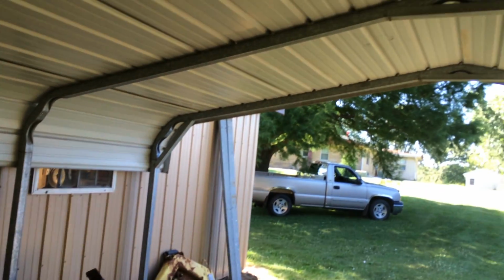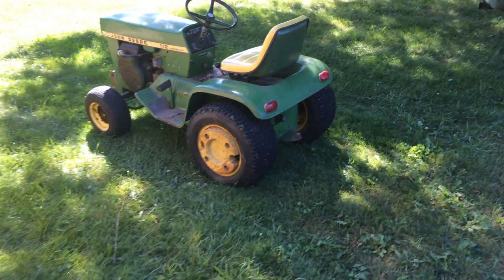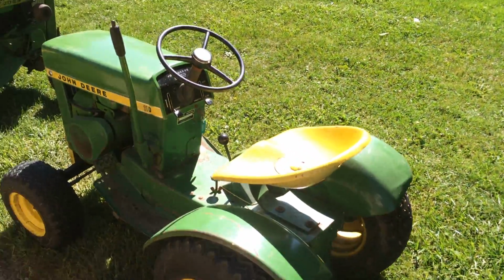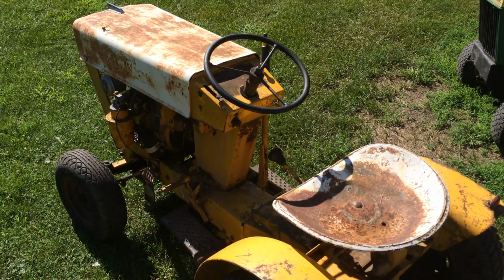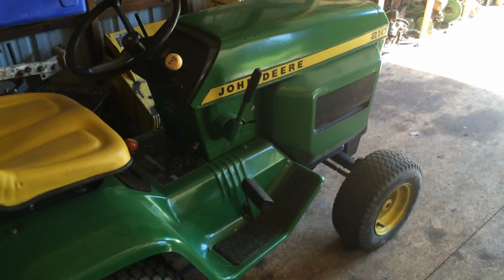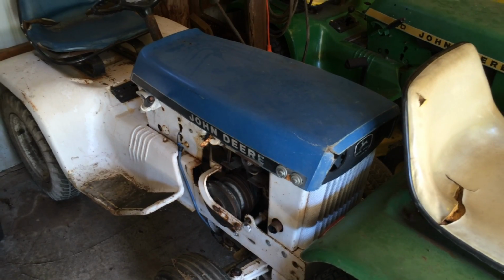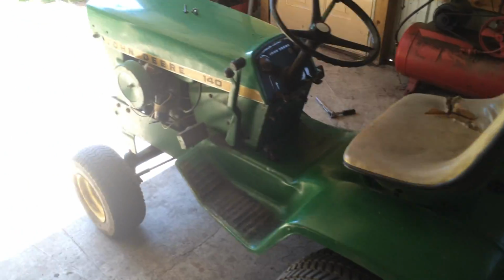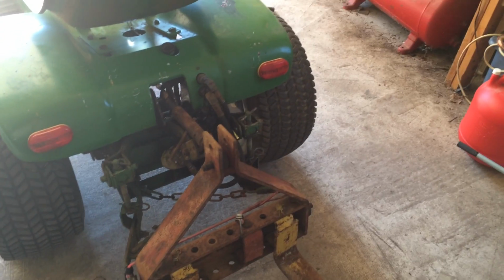John Deere Garden Tractor Collection Update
We now have 17 tractors in the collection. We have owned over 50 in the past 2 years we have been collecting.